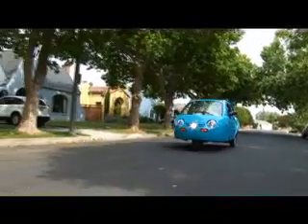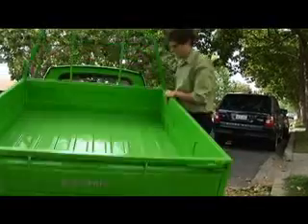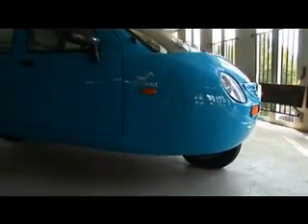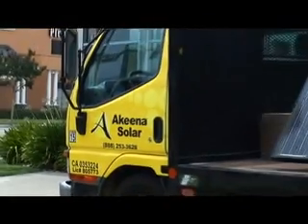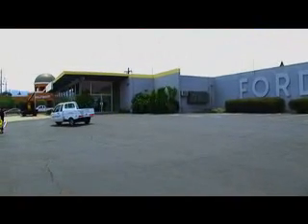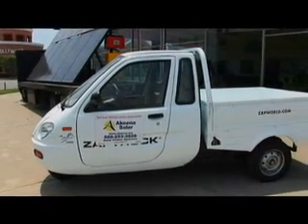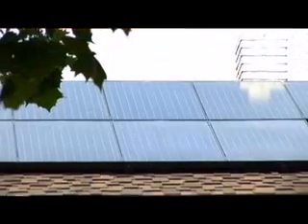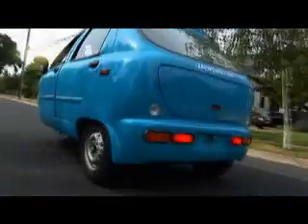Hippy Gourmet at Ethical Approach Autos & Akeena Solar!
In this segment from Organic Living with the Hippy Gourmet TV, we meet Dan Reuter from Ethical Approach Auto Sales and Barry Cinnamon from Akeena Solar, who describe the synergies between electric cars and solar panels! This is a wonderful program these two great companies are instituting and Hippy Gourmet TV is proud to feature them both!